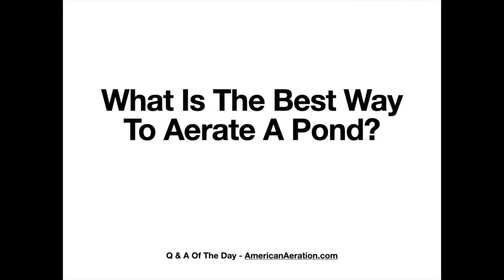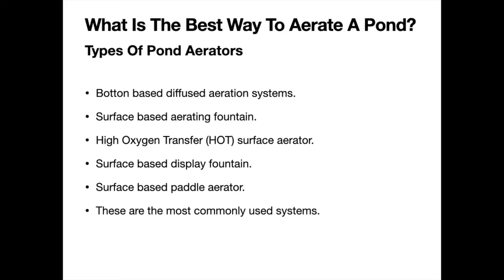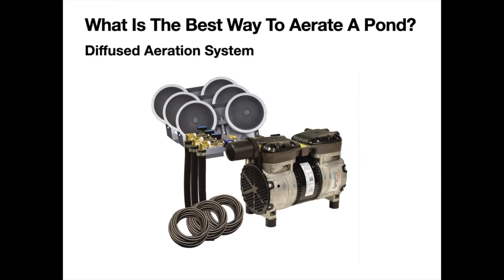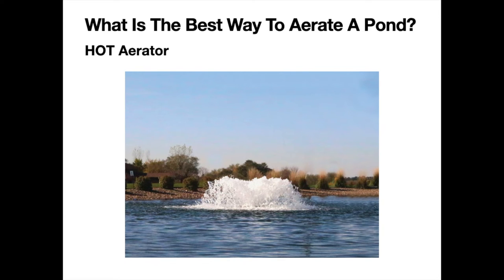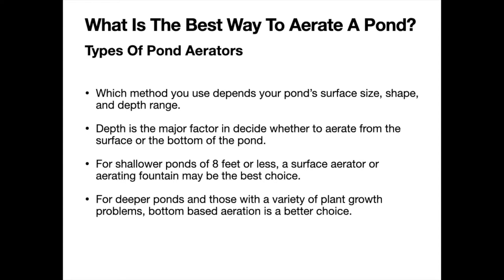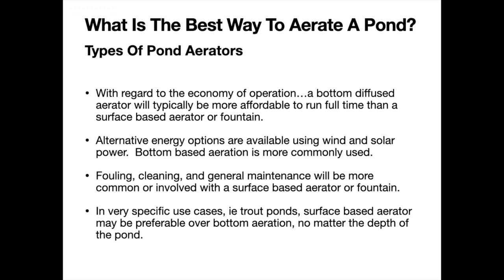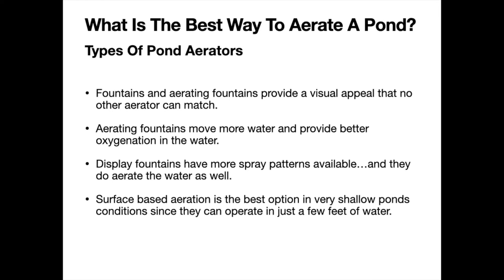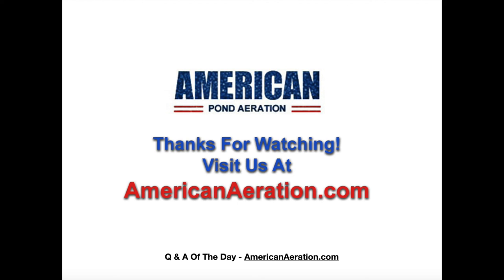How To Aerate A Pond - The 3 Most Effective Pond Aeration Methods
In this video, I talk about the best way to aerate a pond, based on the pond's size and depth, along with other factors that have to be considered before deciding on what to use.  Bottom-based diffused aeration, surface-based fountains, and surface aerators are discussed.

Want to know more about the benefits of pond aeration?  Check this comprehensive article out.

Have questions about your own pond aeration setup? Drop them in the comments below—I’d love to help you out!

For tailored advice, visit us at americanaration.com, where we're dedicated to helping you achieve a healthy, vibrant pond.🐟💧